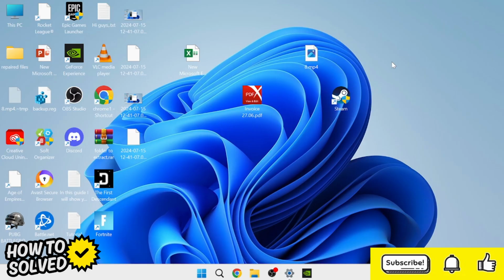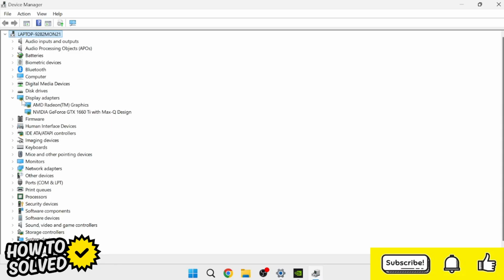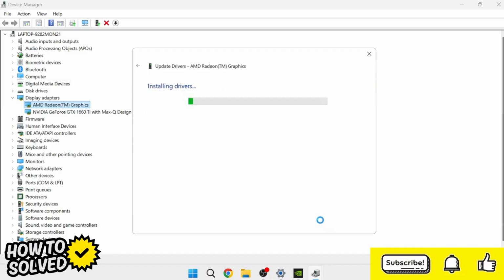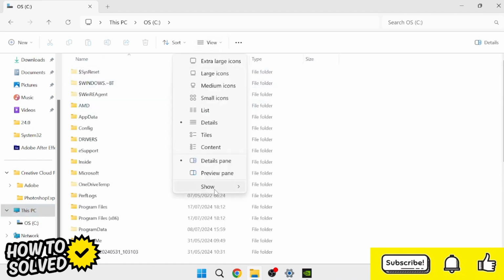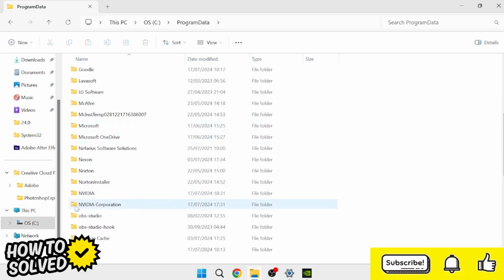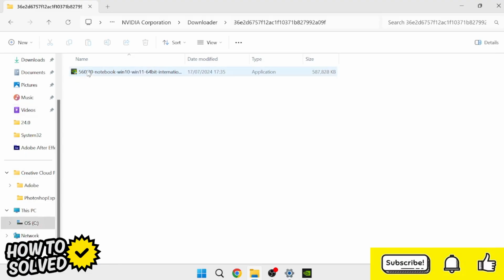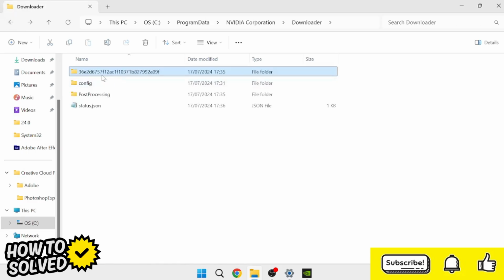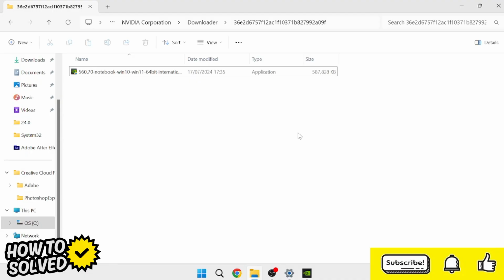[Easy Fix] GeForce Experience Installation Failure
In this video I will show you how to [Easy Fix] GeForce Experience Installation Failure